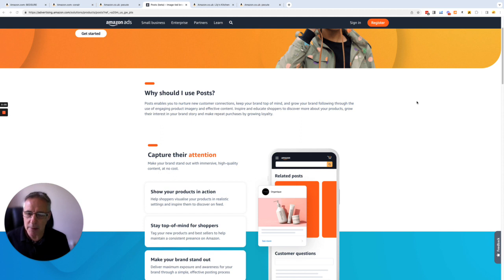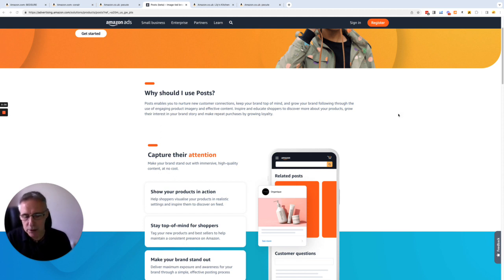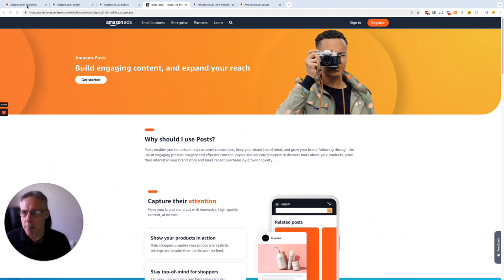Exploring Amazon Posts⎟Connect Customers with Engaging Contents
Welcome back! In today's video, we'll be diving into the fascinating world of Amazon posts. If you're an online seller looking to boost your visibility and engage with your target audience, you're in the right place.

Amazon posts are a powerful tool provided by amazon, allowing sellers to create engaging and image-based content. These posts act as a social media feed, showcasing your products, sharing updates, and driving customer engagement.

In this video, we will guide you through Amazon posts feature and we'll explore the various functionalities available, including product tags, call-to-action buttons, etc. to help you maximize your reach.